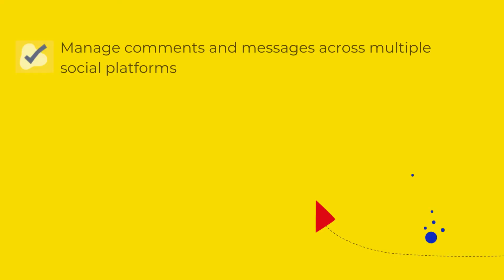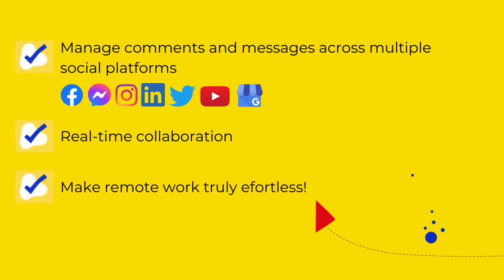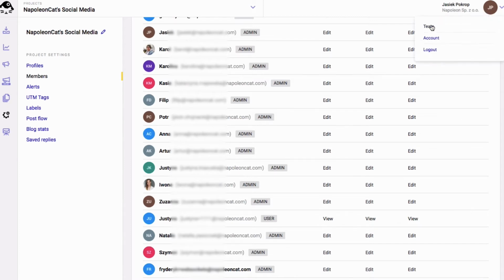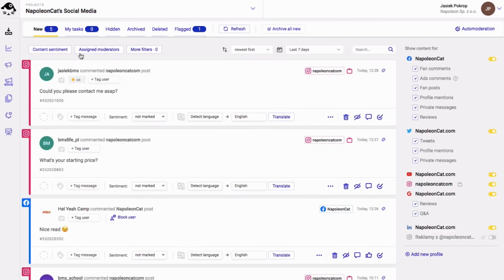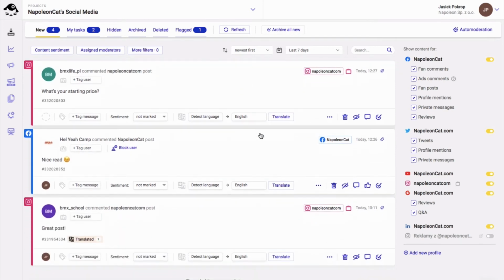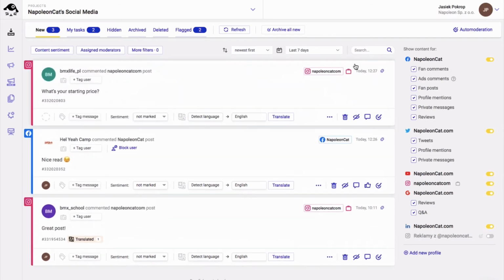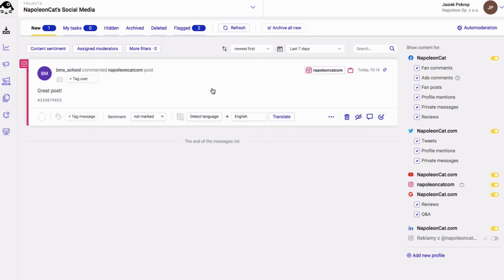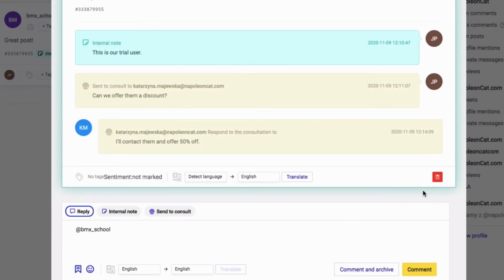Inbox - Collaborative features for social media moderators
➡️ Try NapoleonCat for free (no credit card required)

Hi guys! In this video, we're showing you the collaborative features of our Social Inbox. You can use the Inbox to manage multiple social media accounts as a team and make remote work effortless.

We’d love to hear your feedback on this video! 😺

Our platform offers solutions for TikTok, Facebook, Instagram, Twitter, LinkedIn, YouTube, and Google My Business.